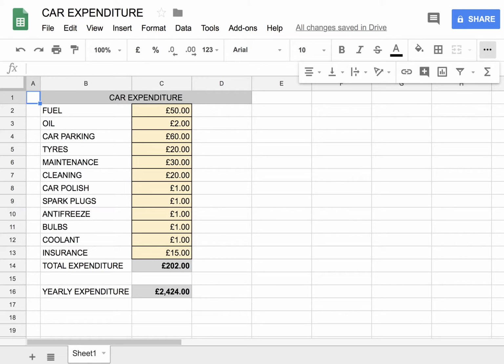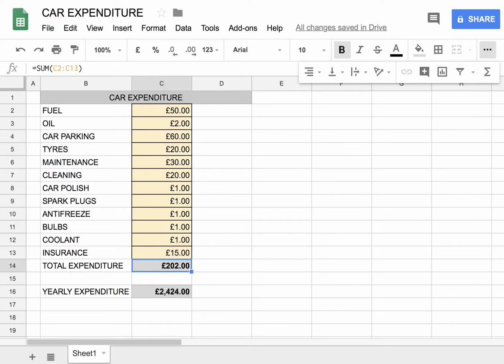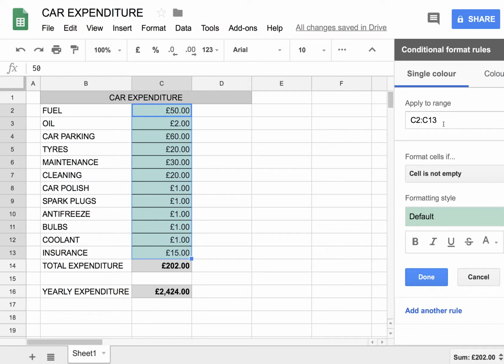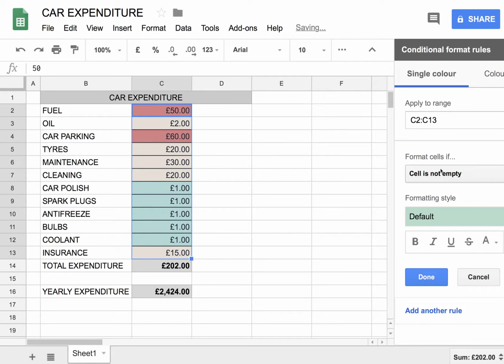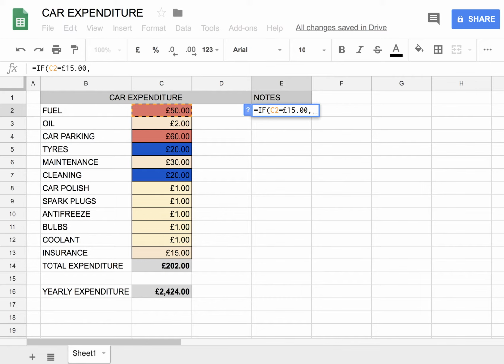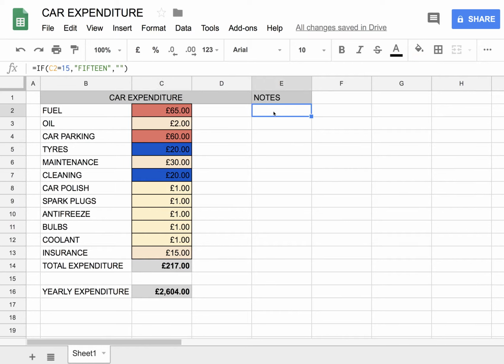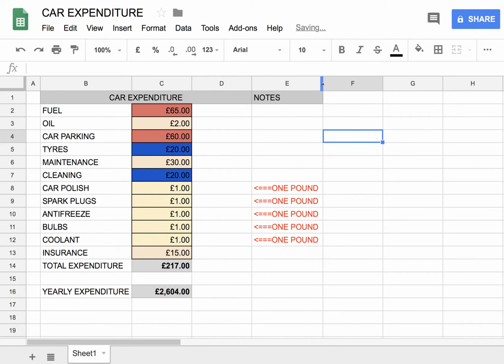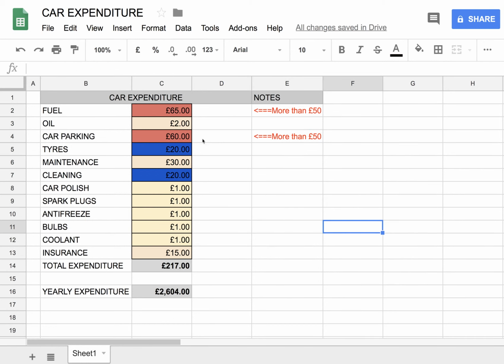GOOGLE SHEETS Lesson 04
GOOGLE SHEETS   Lesson 04, using conditional FORMATTING and conditional FORMULA on the Car expenditure example from Lesson 3